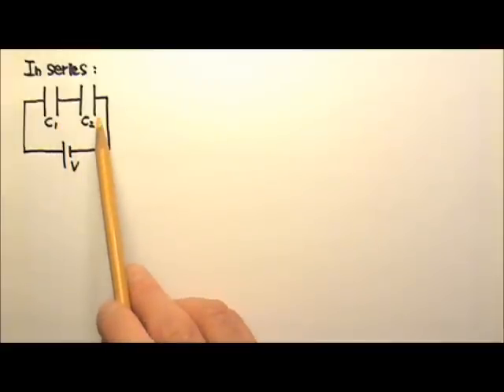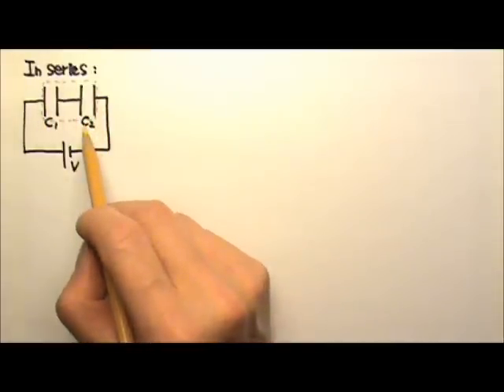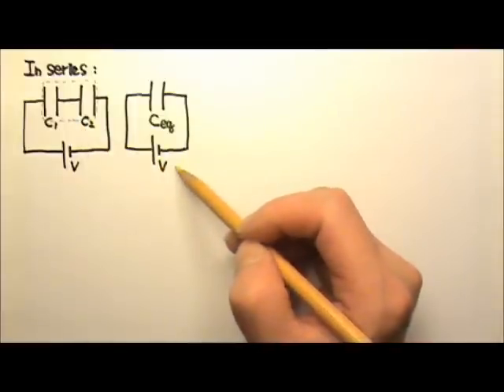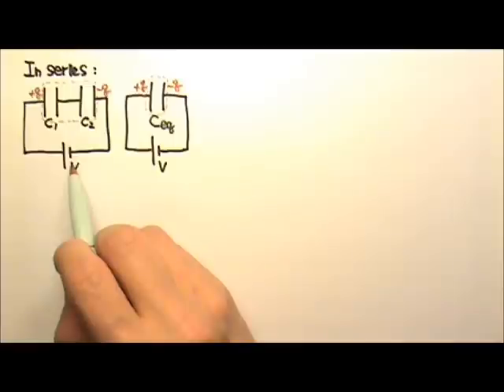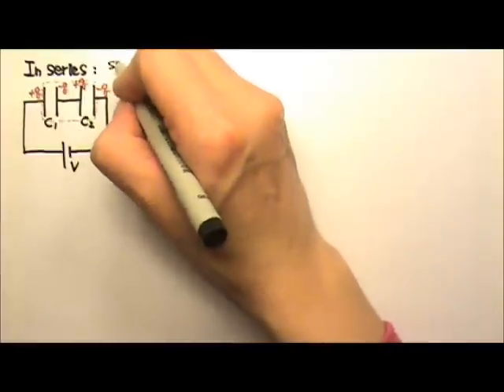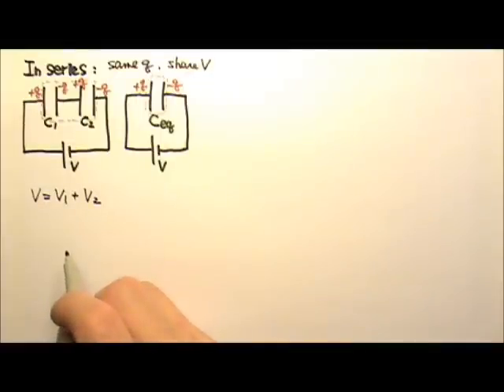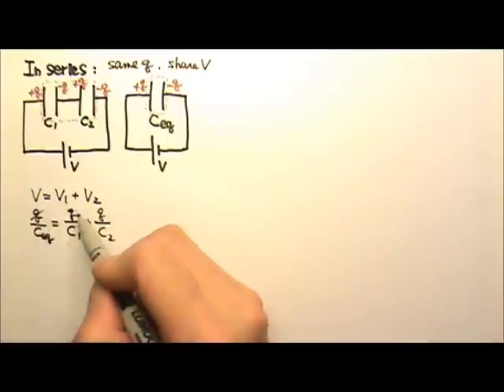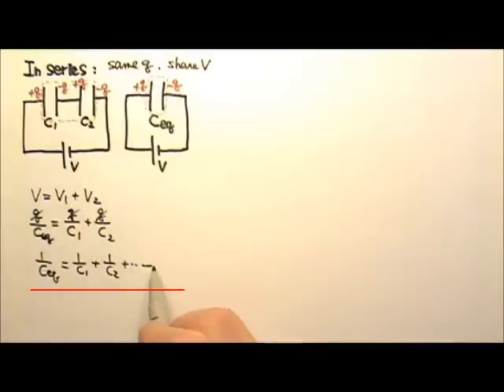AP Physics 2: Static Electricity 33: Capacitors in Series Equivalent C Equation